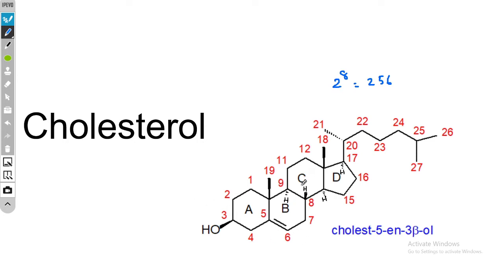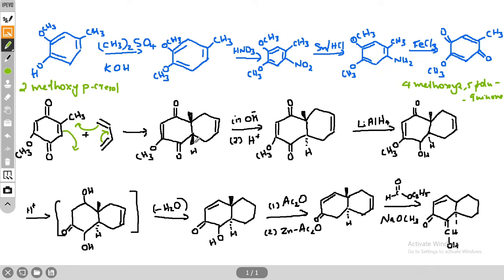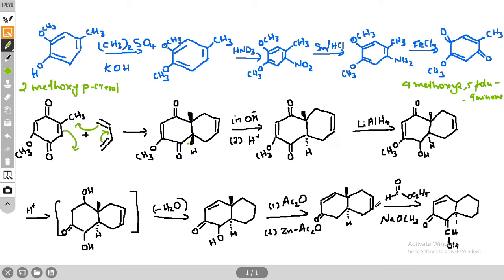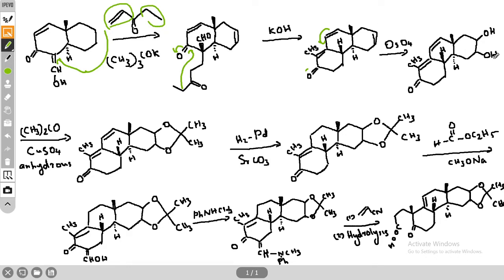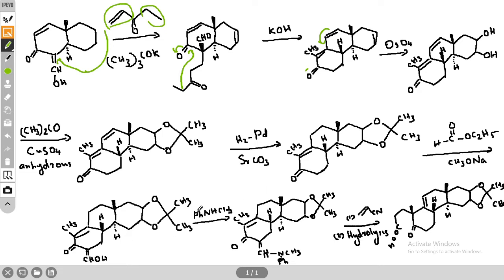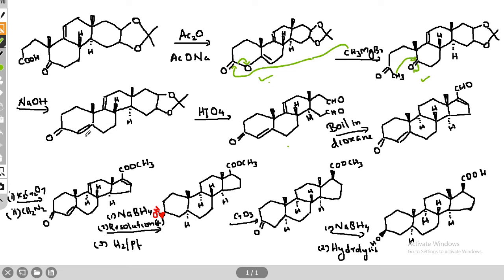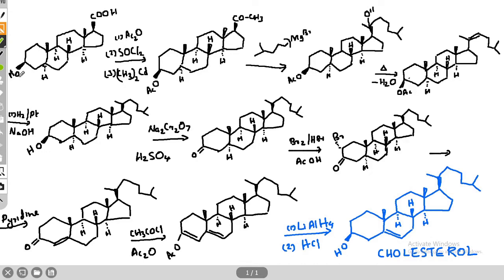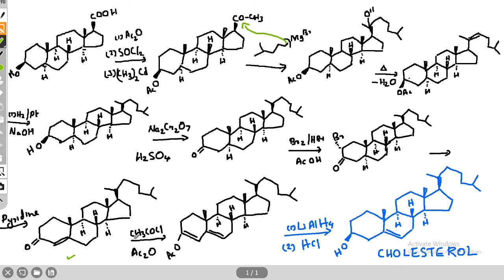Woodwards synthesis of cholesterol